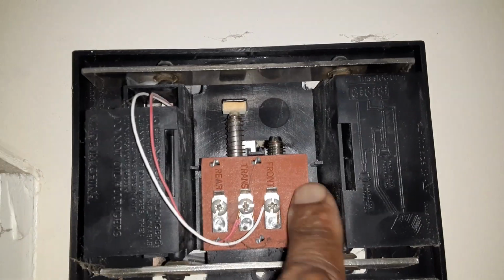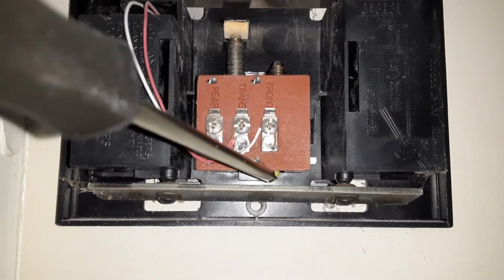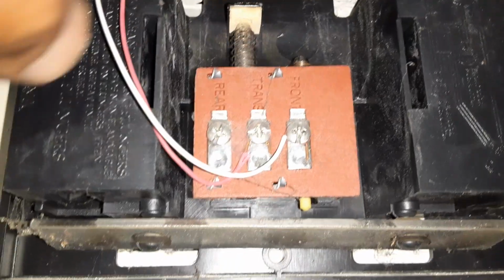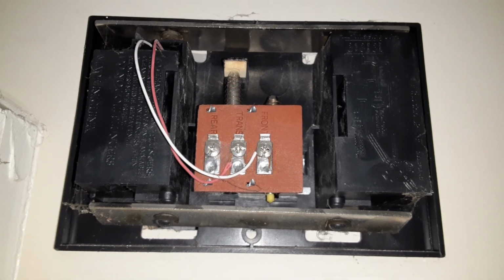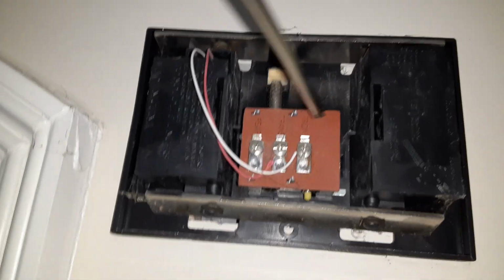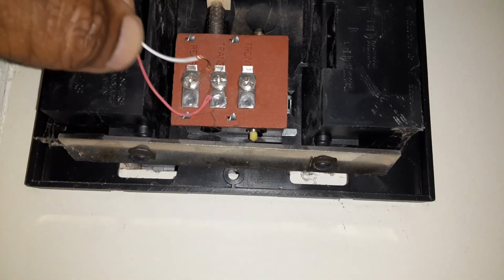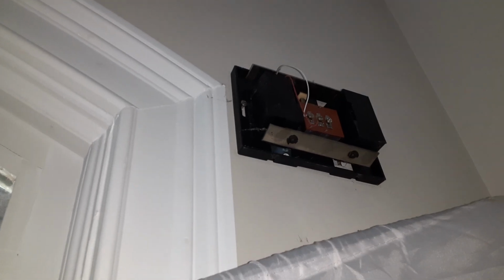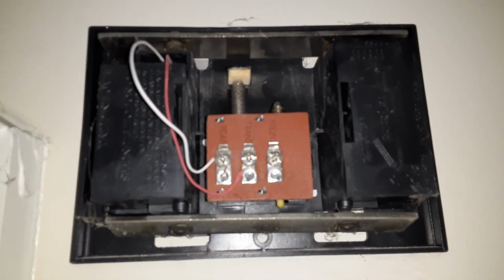How to easily fix a buzzing + Broken Doorbell with no sound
Door bell fix repair